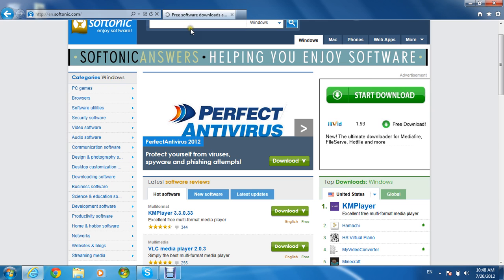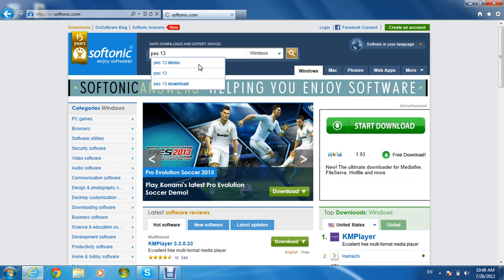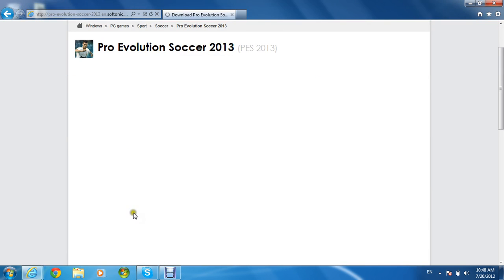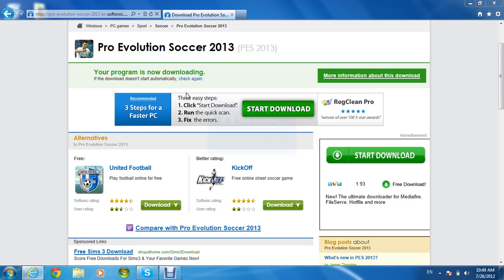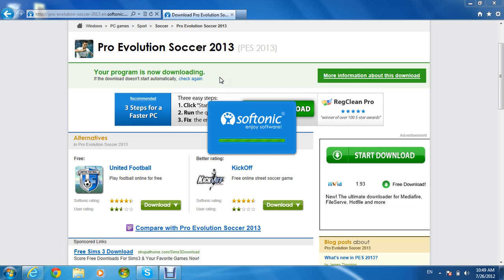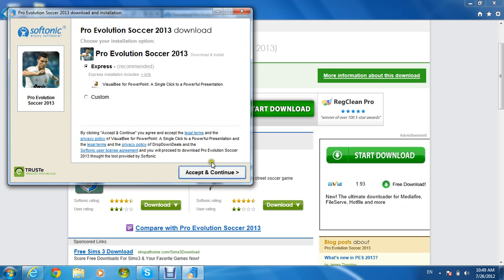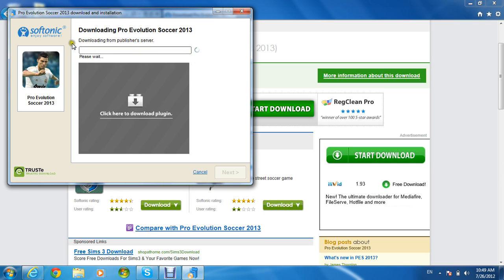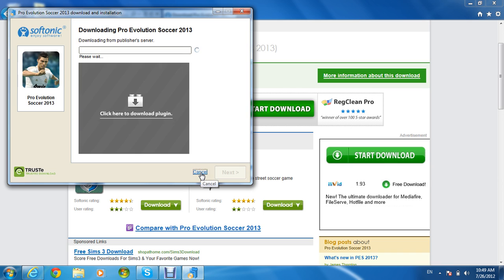how to download pes 13 demo pc